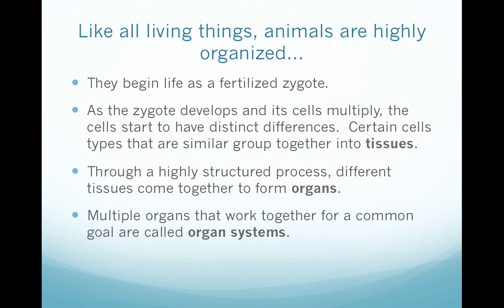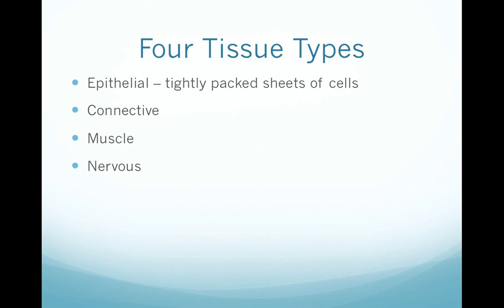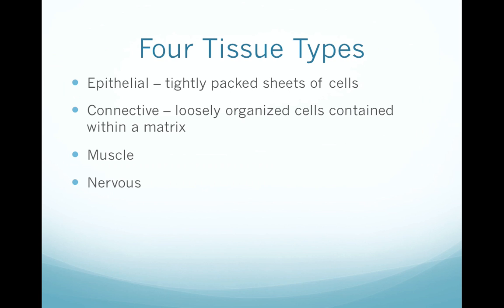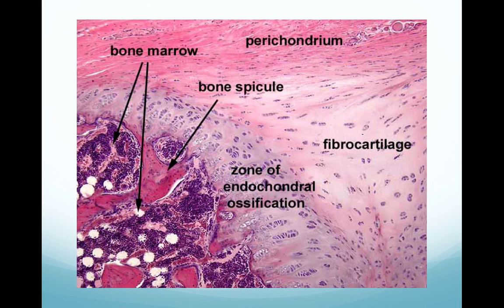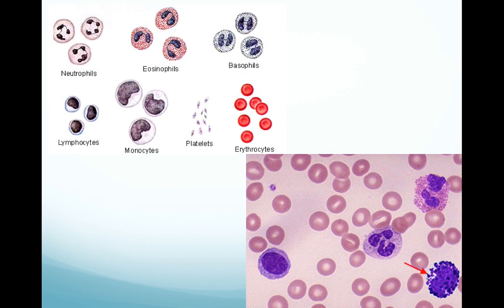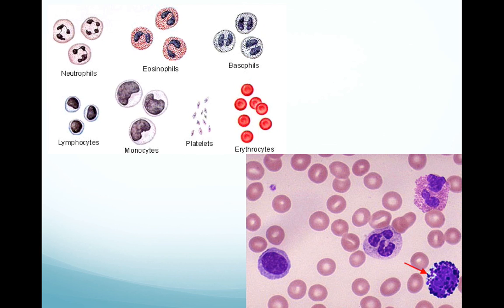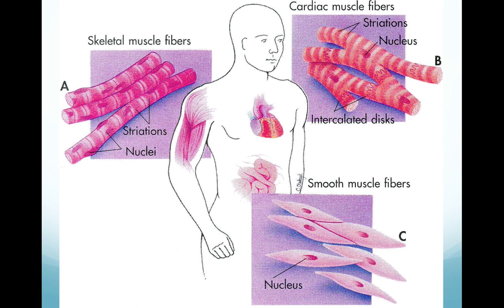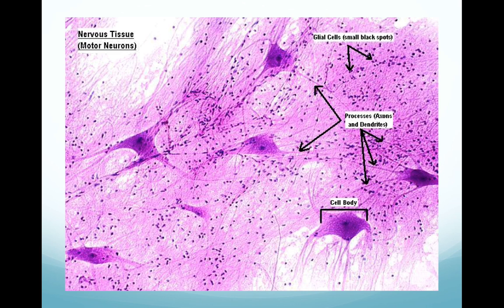Tissue Types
Intro to Chapter 17 Part 1